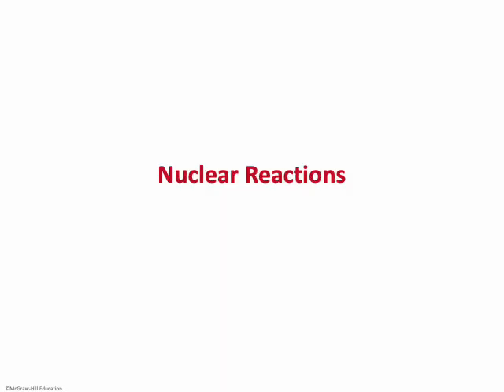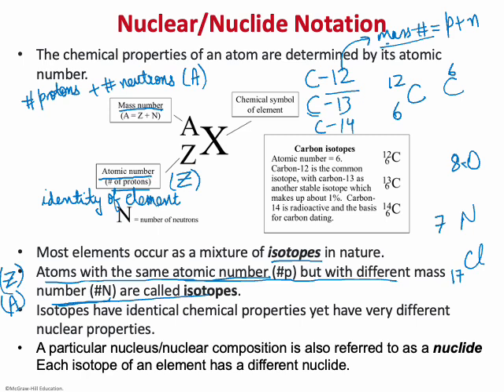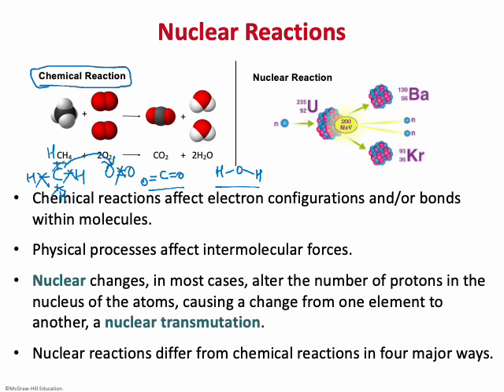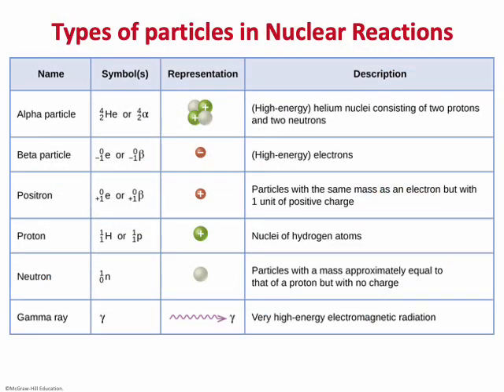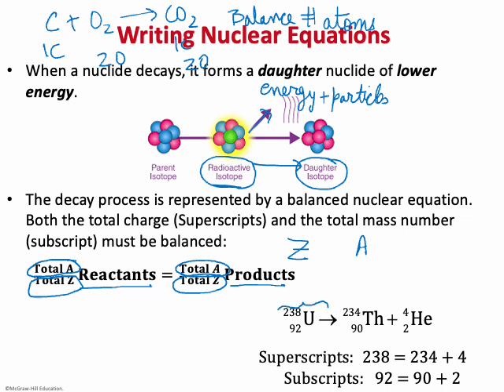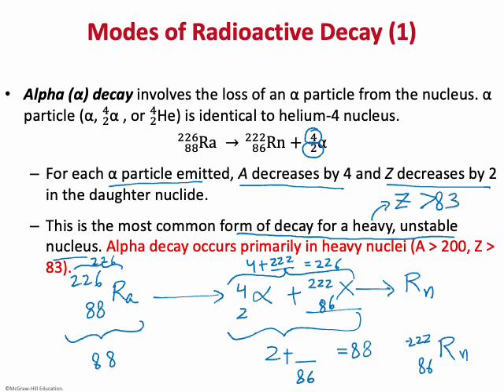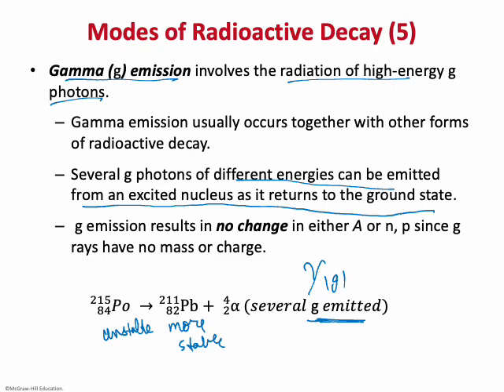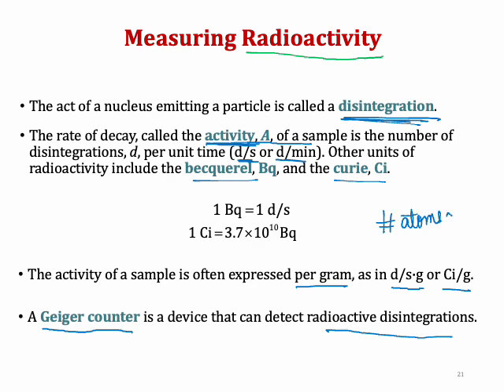Introduction to Nuclear Reactions and Balancing Nuclear Reactions